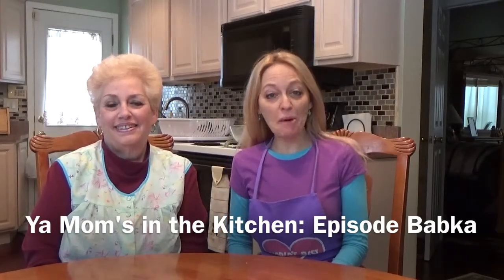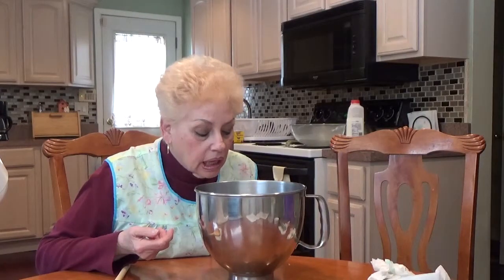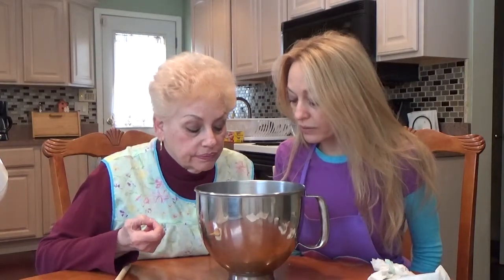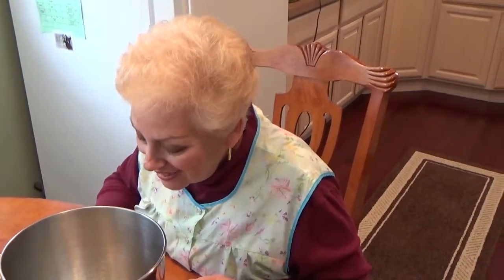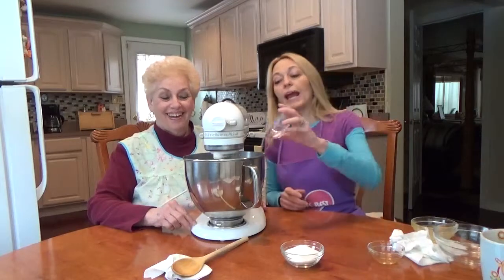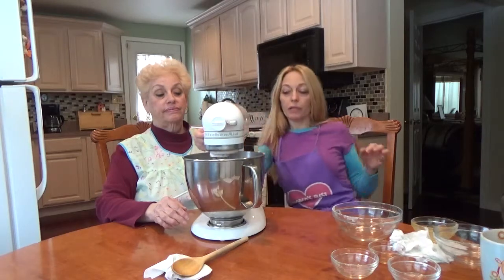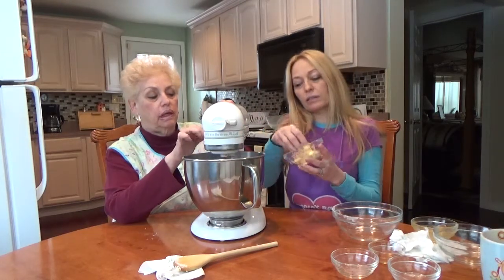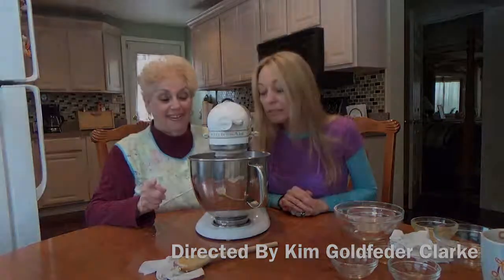Ya Mom's in the Kitchen: Episode Babka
Ya Mom's in the Kitchen: Episode Chocolate Babka - Part I